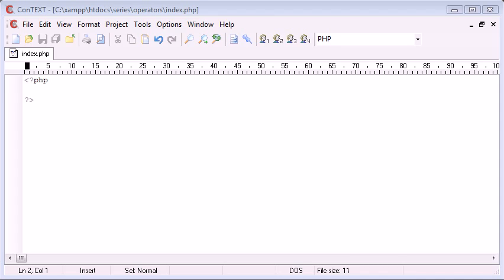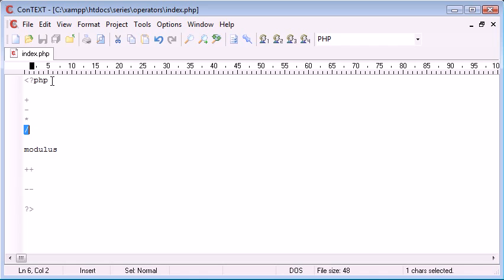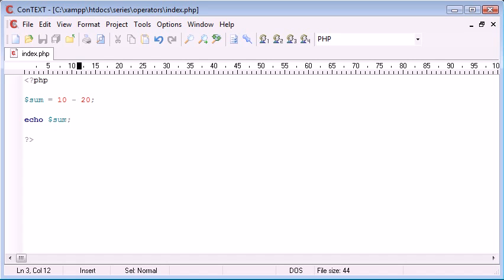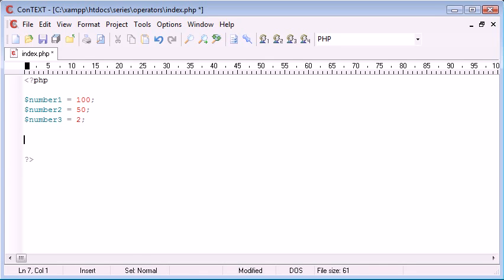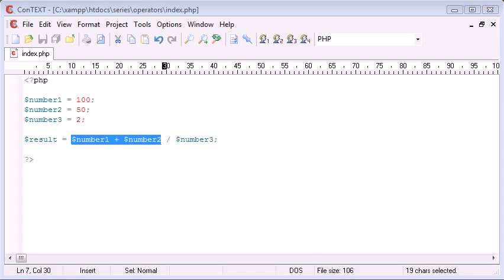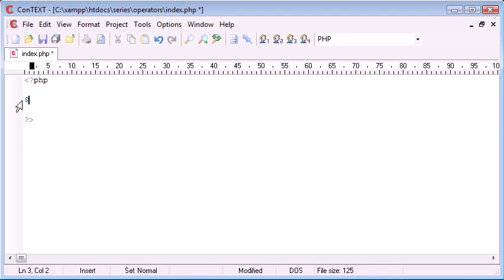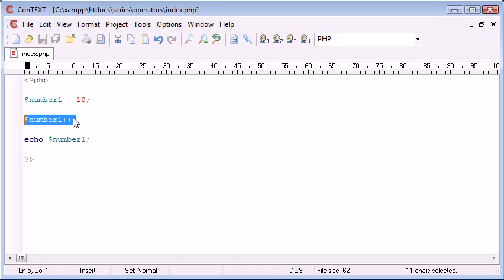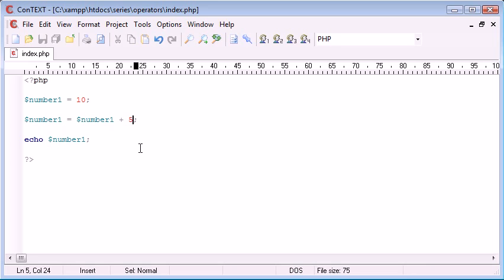022 Arithmetic Operators